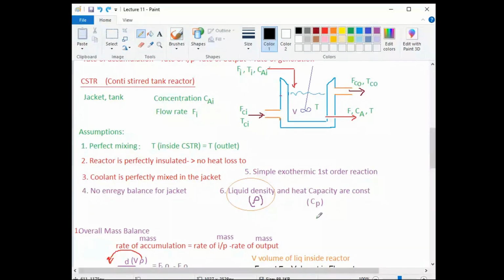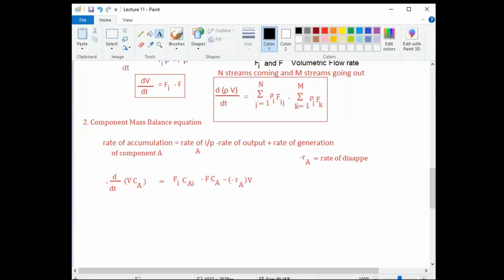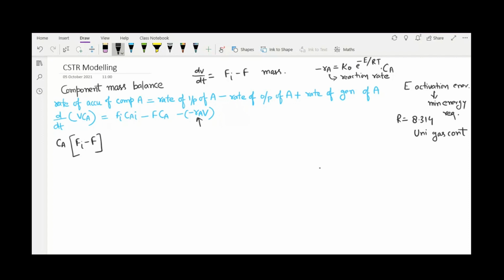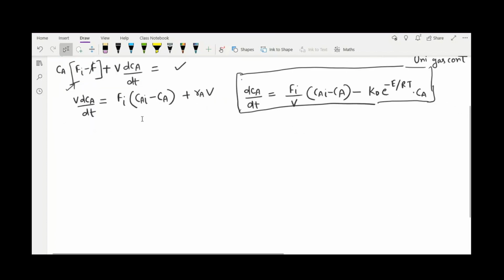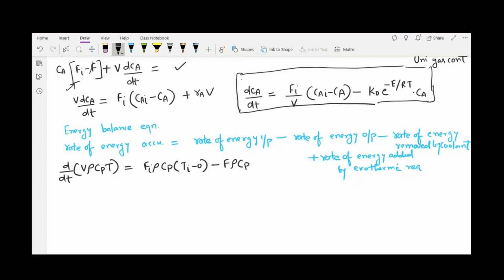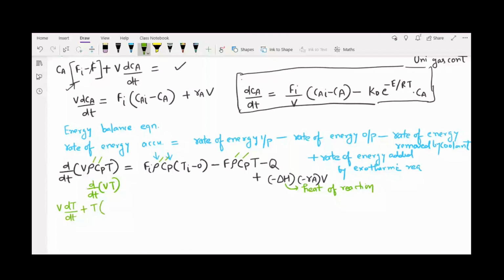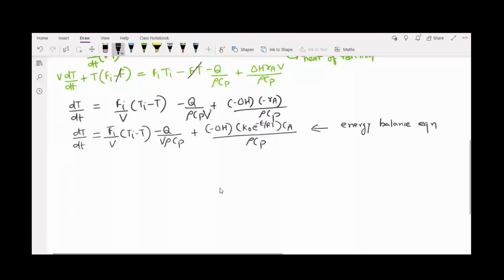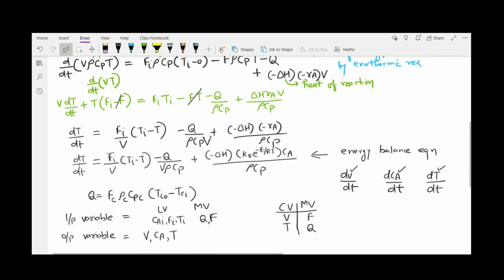CSTR modelling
Welcome to CtrlX (Control Explained)!
In this lecture, we dive into the fundamentals of Modeling of Continuous Stirred Tank Reactors (CSTR), a core topic in Process Control and Chemical Engineering.

Time Stamps
0:00 Intro
0:07 Revision of Assumptions and Mass Balance Equation
1:14 Revision of Mass Balance Equation
1:35 Component Mass Balance Equation
7:59 Energy Balance Equation
15:44 Variables in CSTR modelling